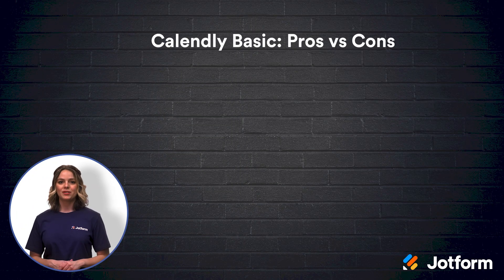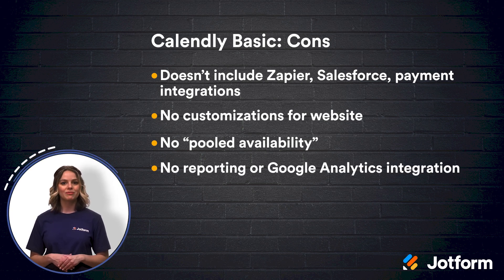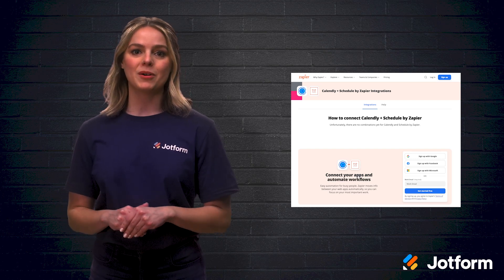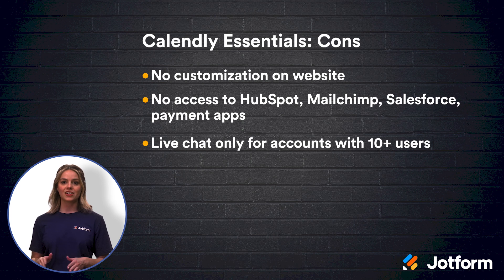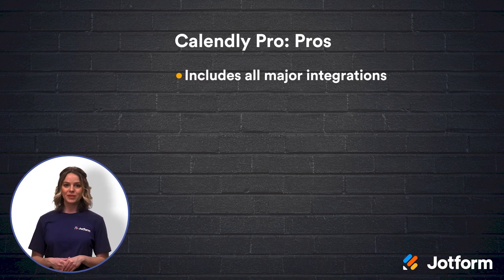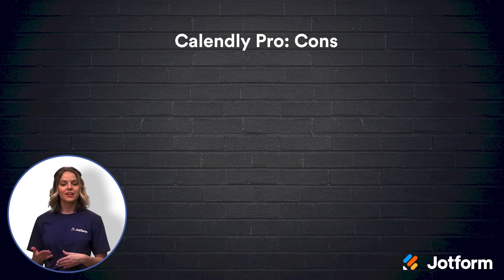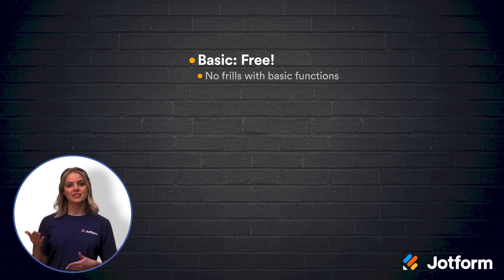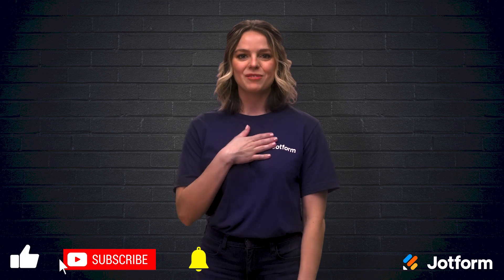Calendly Pricing Plans Review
Want to automate your scheduling with Calendly, but worried about the cost? In this Jotform video tutorial, we’ll discuss the different pricing plans that Calendly offers — so you can find the right option for both your needs and your budget.
LINKS & RESOURCES
👋 ABOUT JOTFORM
Hi, we're Jotform, a full-featured online forms platform that makes it easy to create robust forms and collect important data. Check us out
00:00 Introduction
00:38 Calendly Basic
01:46 Calendly Basic: pros vs cons
02:32 Calendly Essentials
03:48 Calendly Essentials: pros vs cons
04:35 Calendly Pro
05:39 Calendly Pro: Pros vs Cons
06:24 Jotform as an alternative
07:20 Recap
07:55 Subscribe to Jotform